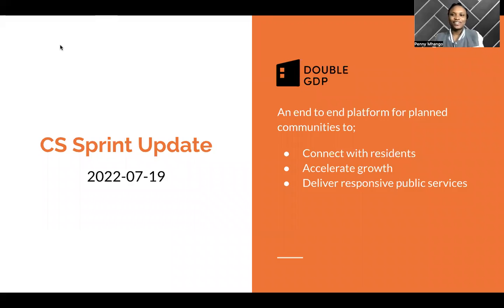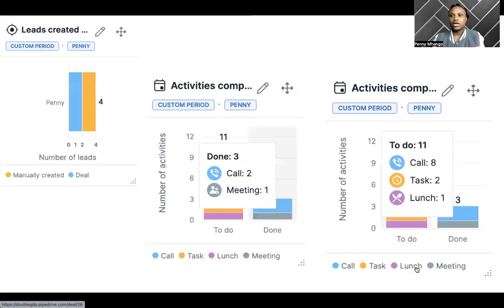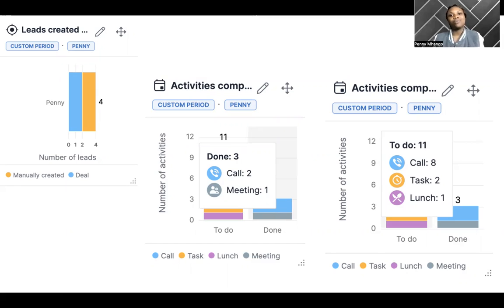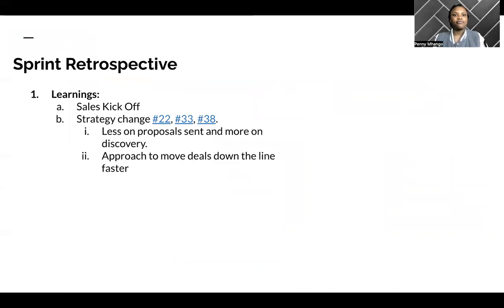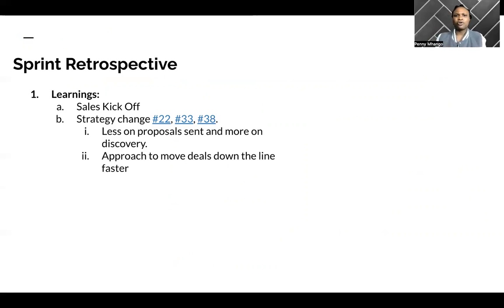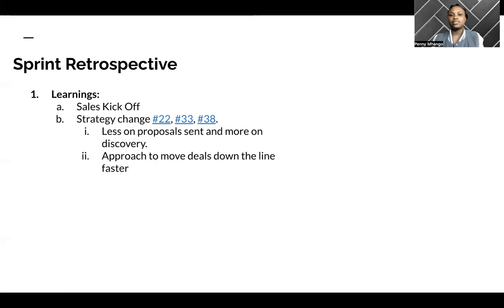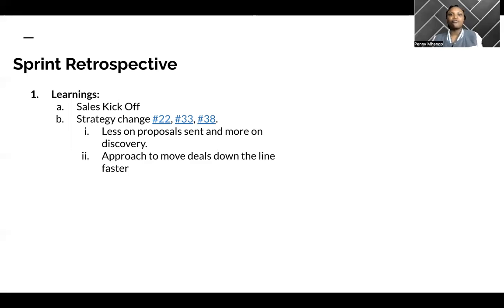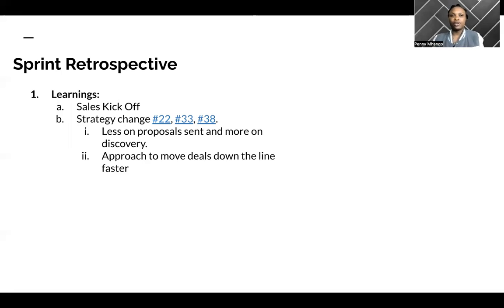Penny's CSM Sprint Update 2022-07-19